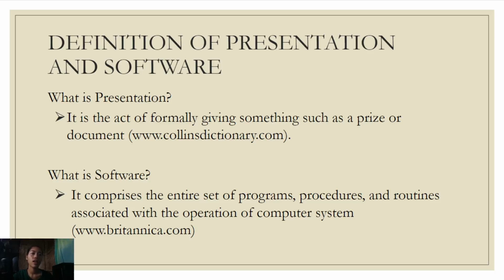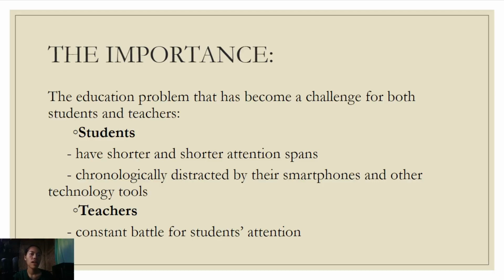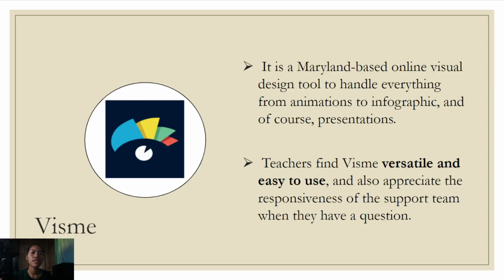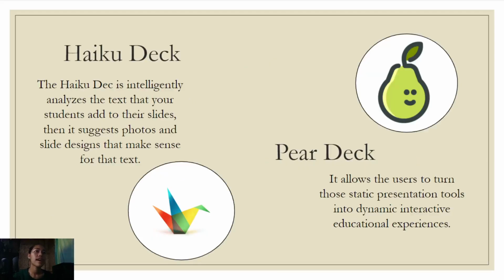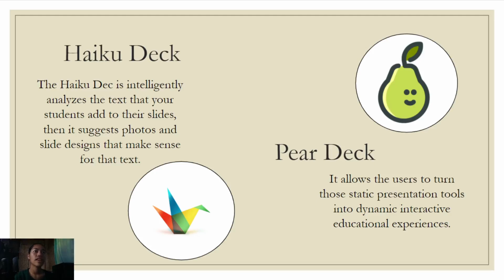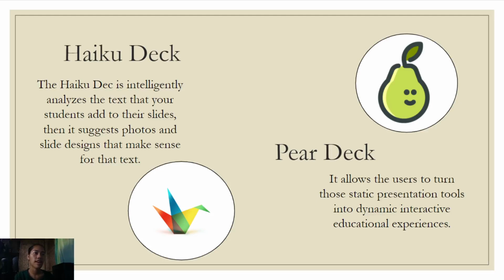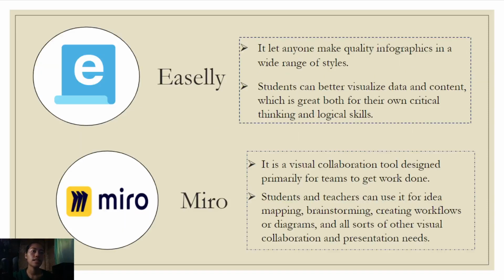PRESENTATION SOFTWARE IN THE CLASSROOM_TTL2 REPORT